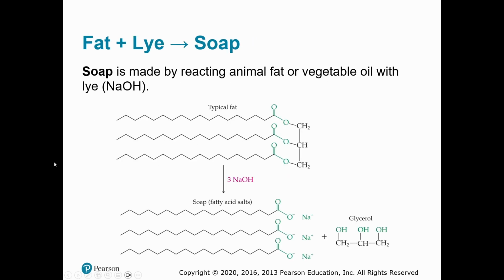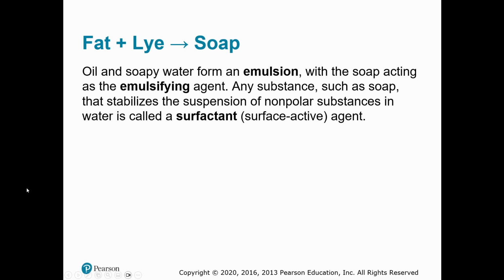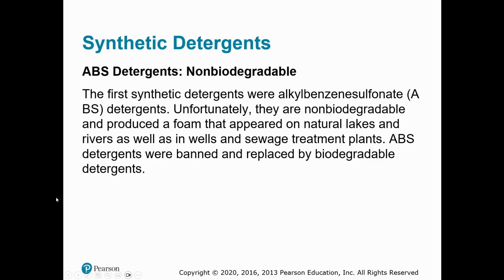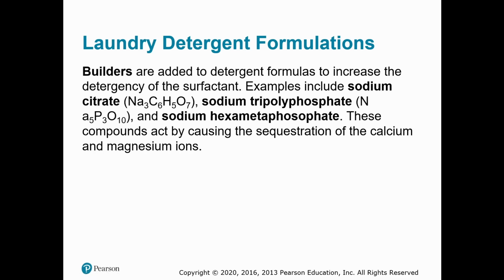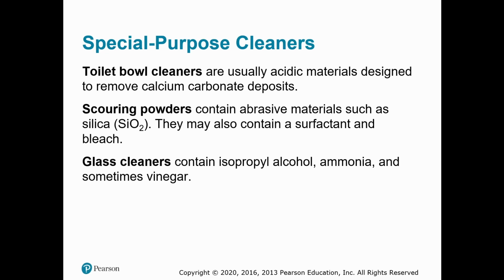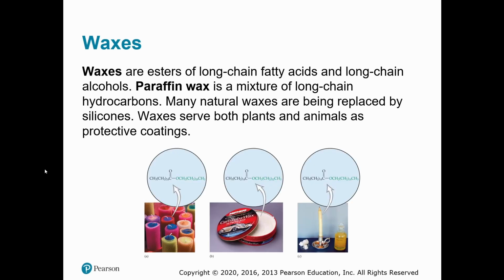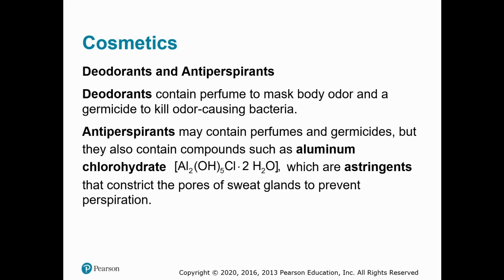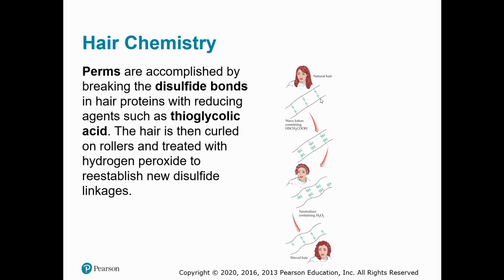Chemistry and Society: Household Chemicals